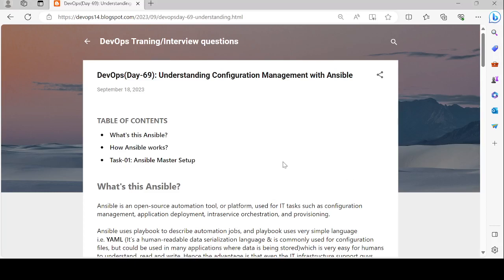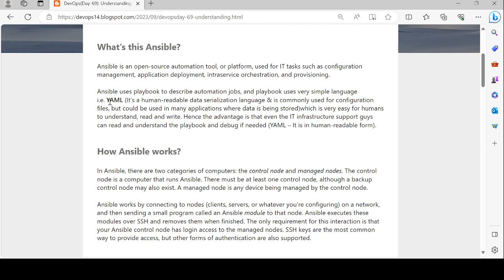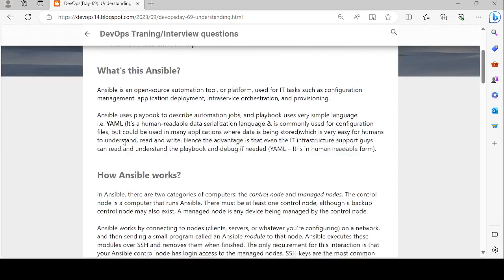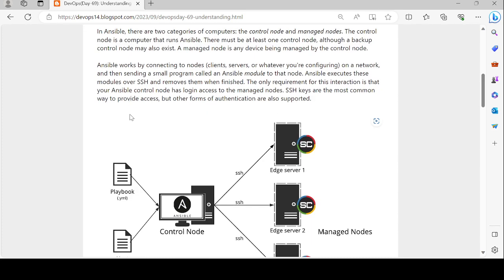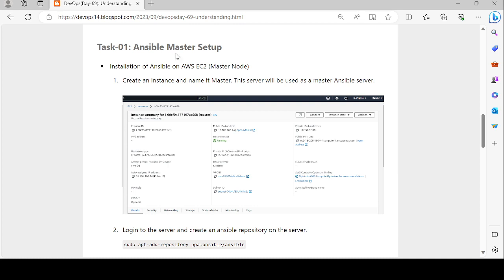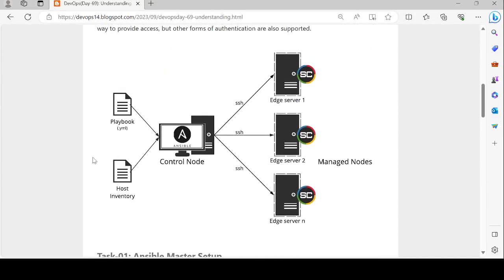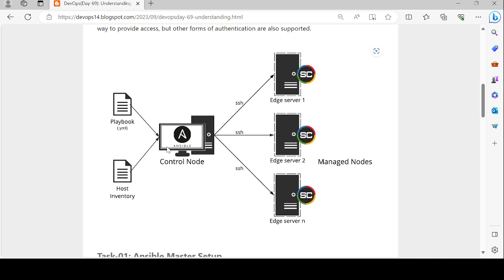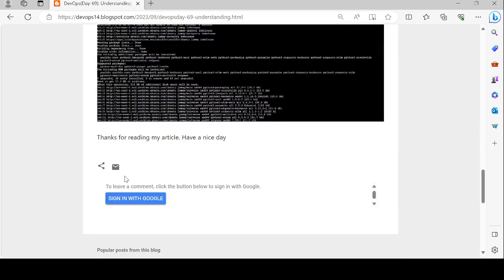DevOps(Day-69): Configuration Management Ansible Master Setup